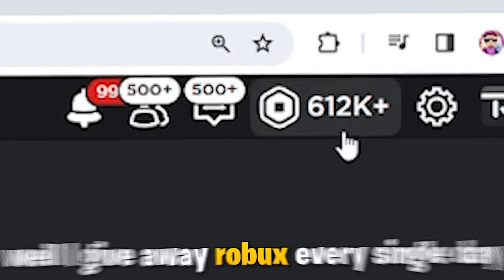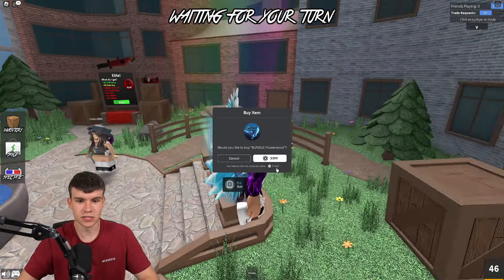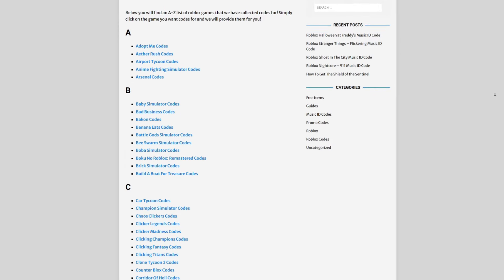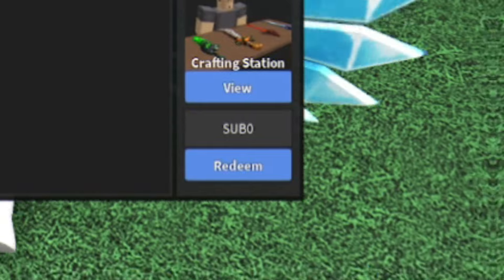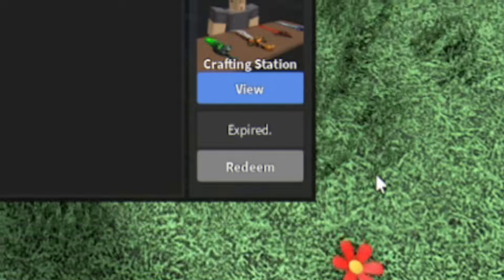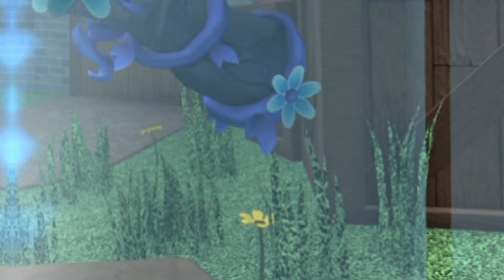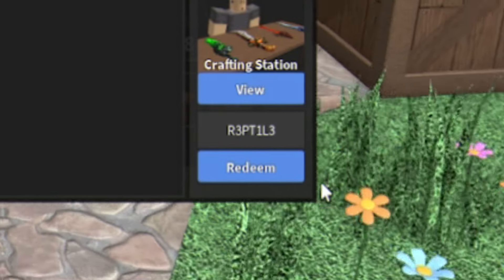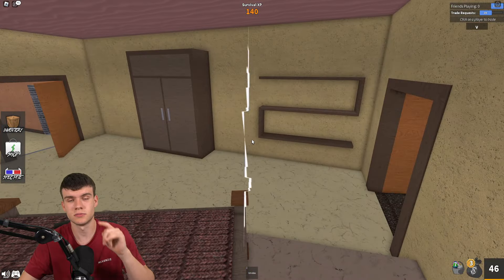*NEW* ALL WORKING CODES FOR MURDER MYSTERY 2 JULY 2024! ROBLOX MURDER MYSTERY 2 CODES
In this video I will show you ALL Murder Mystery 2 CODES on Roblox! The NEW codes will give you rewards for Murder Mystery 2...